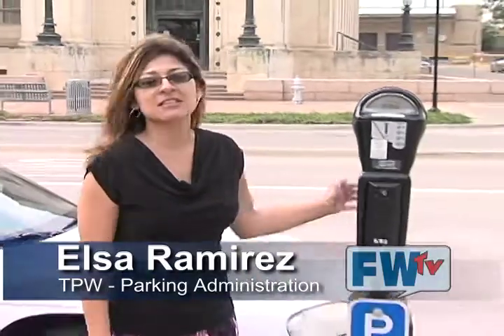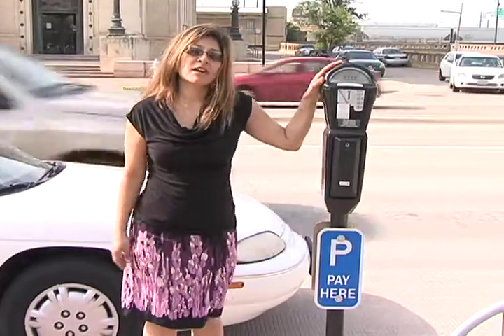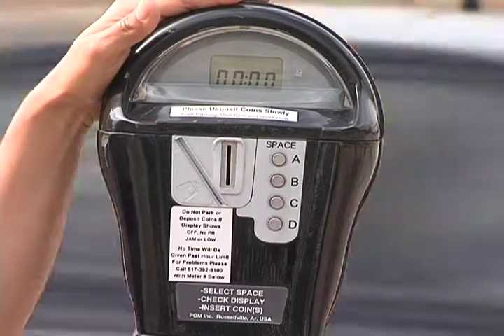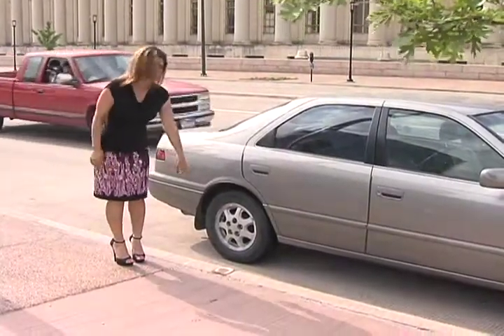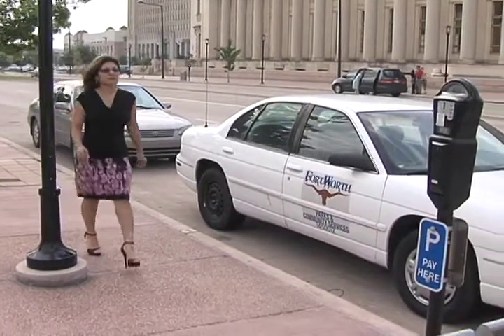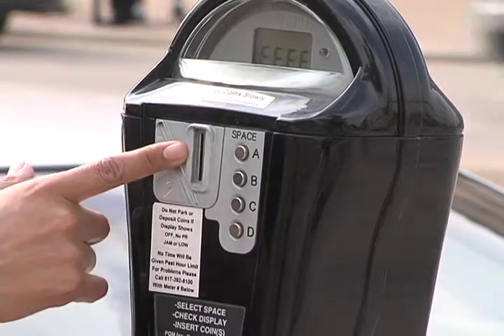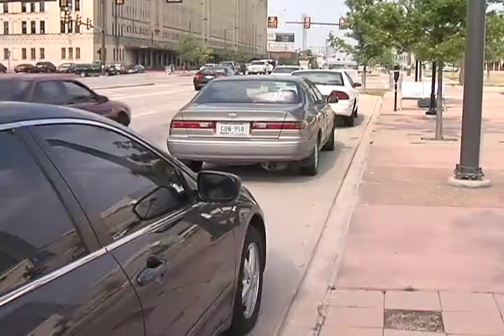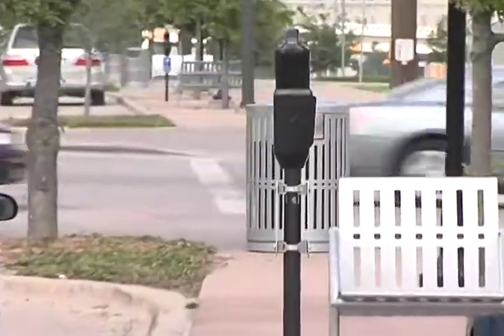Multi-Space Meters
Next time you park on the street downtown, you may notice a letter next to your space instead of a meter. Learn how multi-space meters will affect your parking experience.